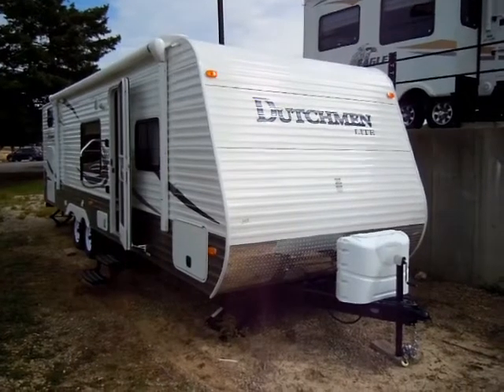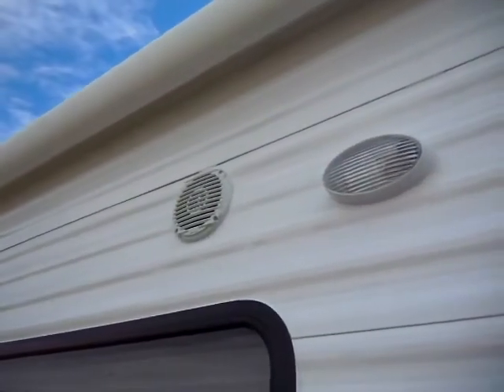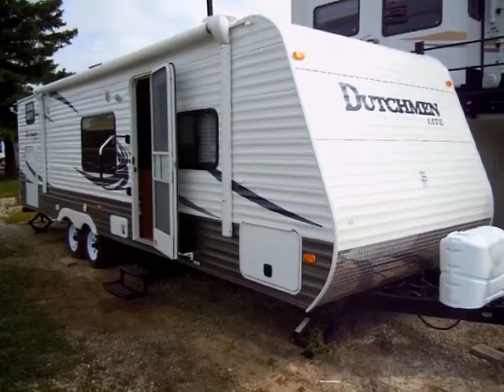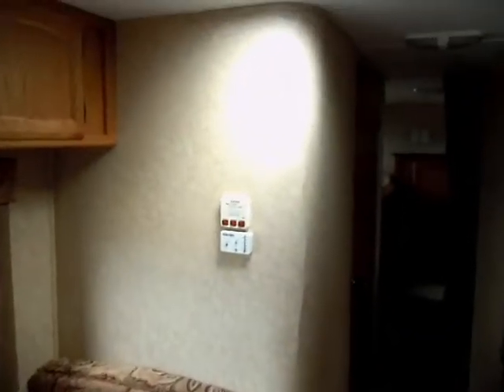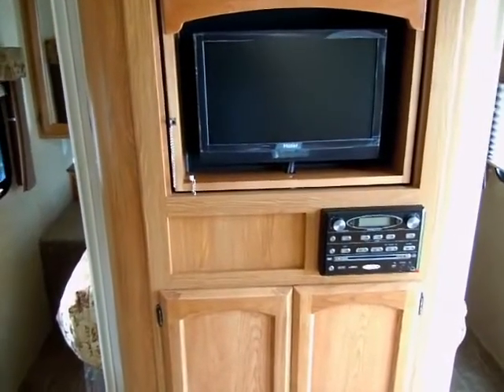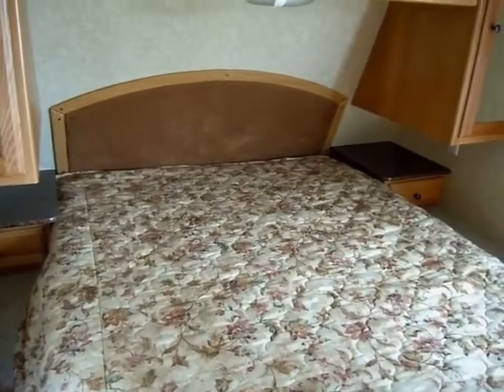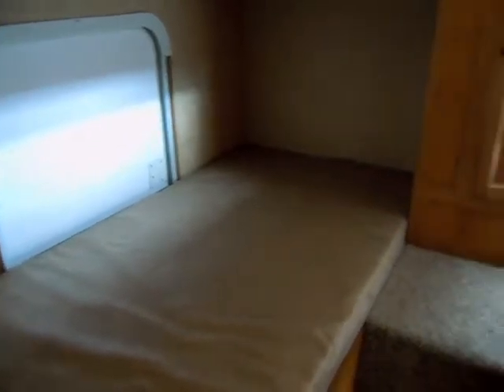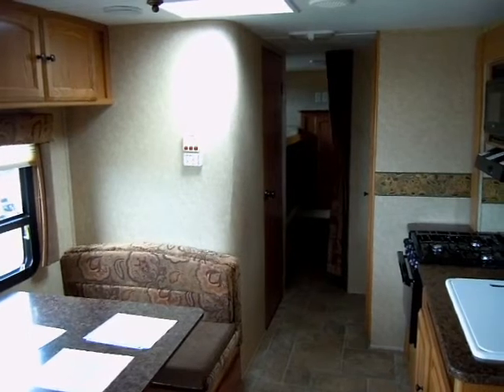2011 Dutchmen Lite 295BHGS Video Walk-Through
This is a short video highlighting features of the exterior and interior of this family-friendly travel trailer.  This RV sleeps 10!